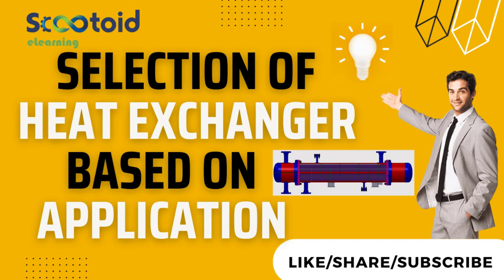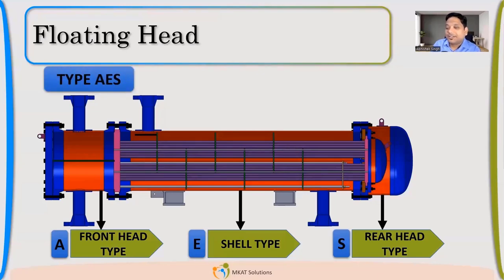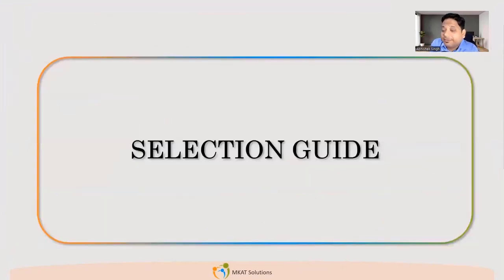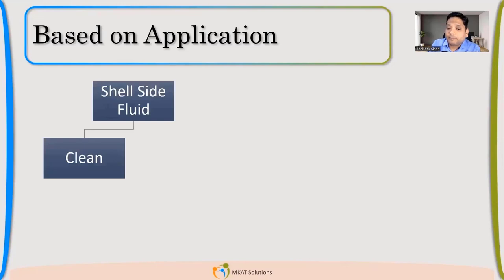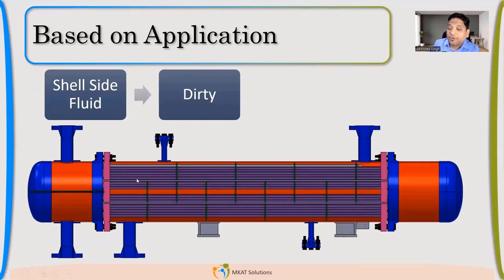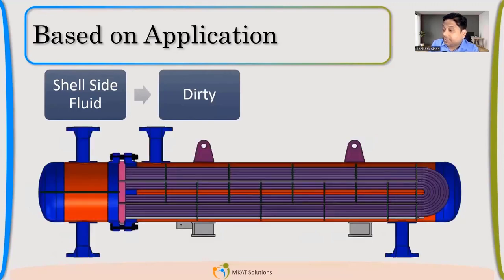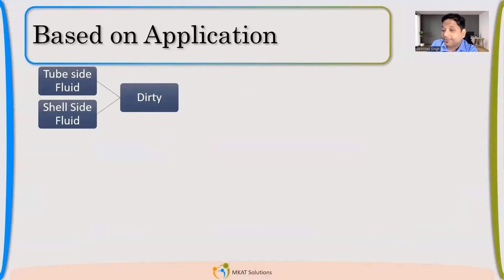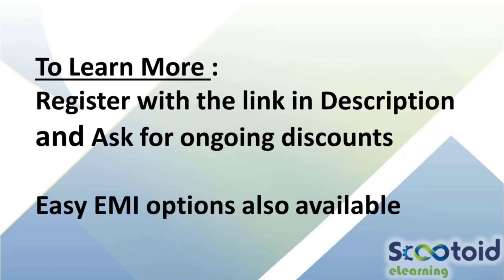youtube video #-FrQKyAk8qg